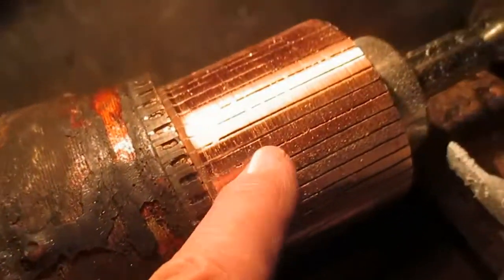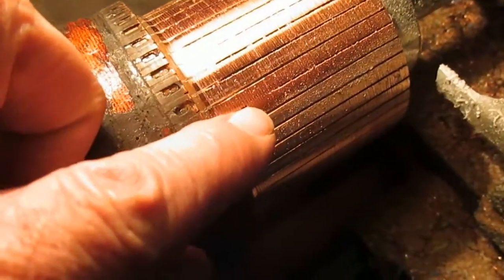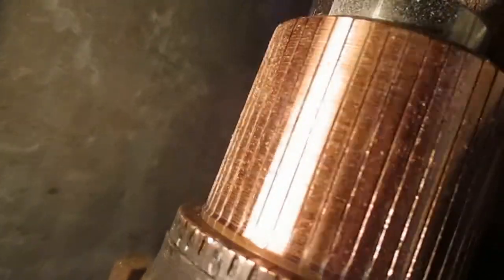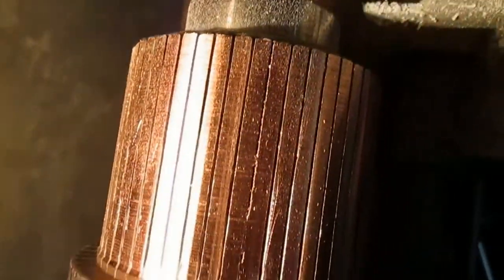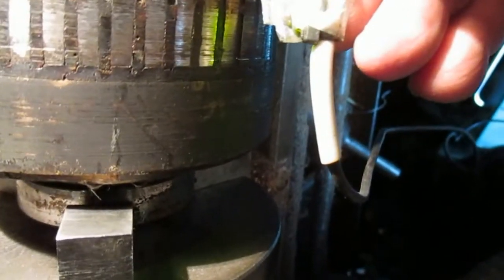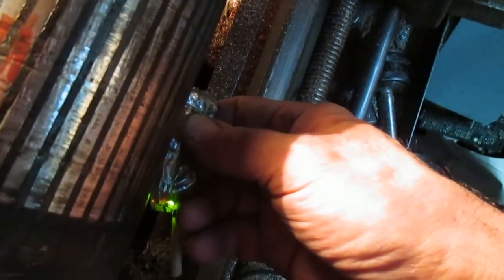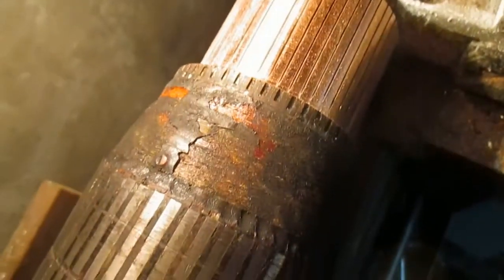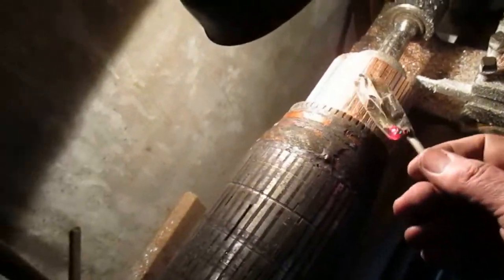Checking the armature, after grooving on the lathe tern the commutator